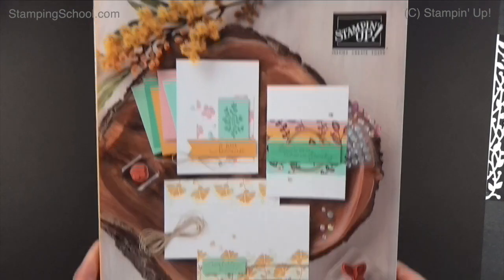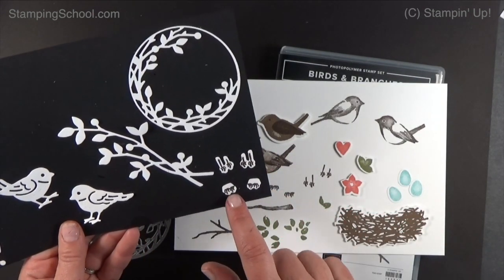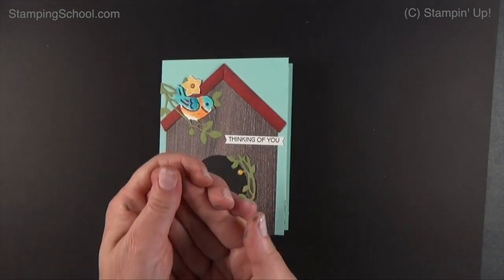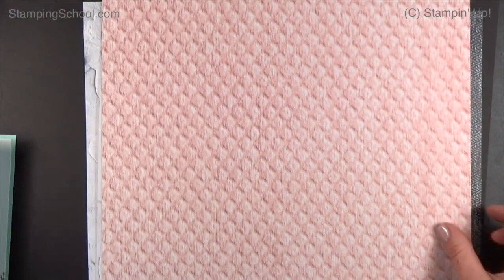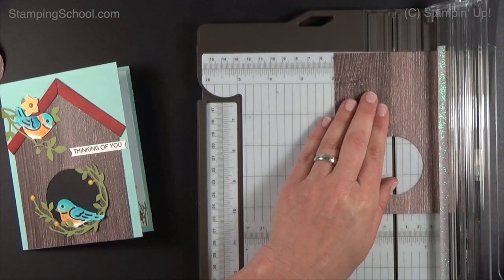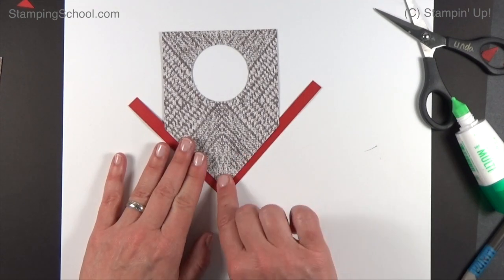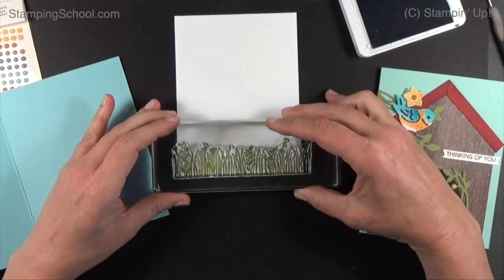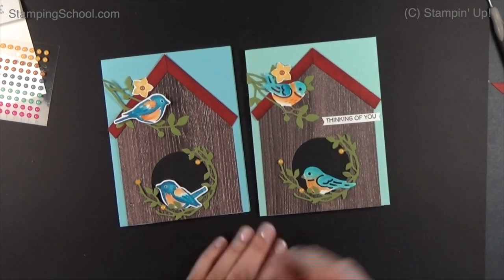Birds and Branches Birdhouse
Recorded 5/10/2020.  Playing around with the Birds & Branches stamp set from Stampin' Up with a little birdhouse. A little trick to miter the corners.  Recipe/measurements